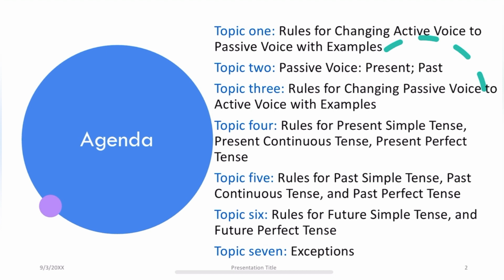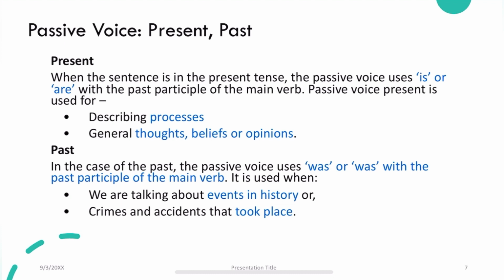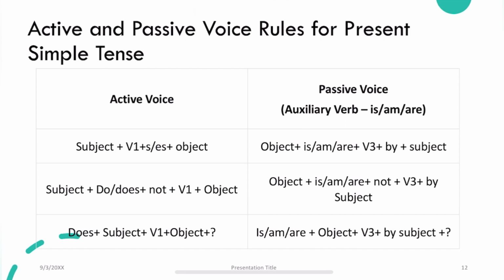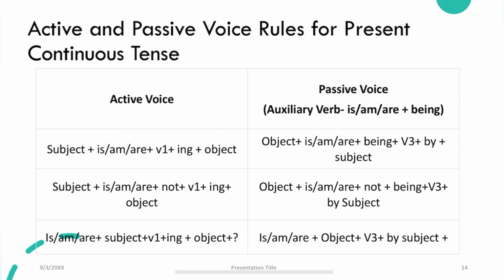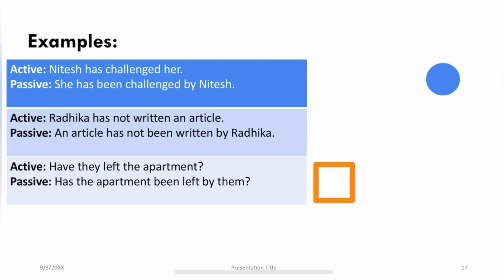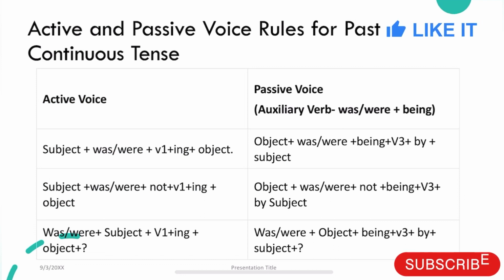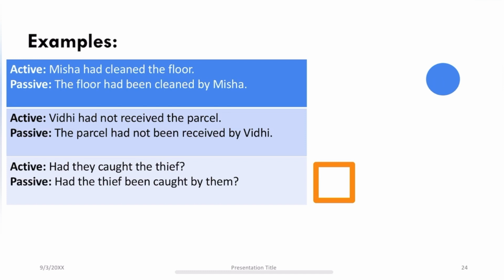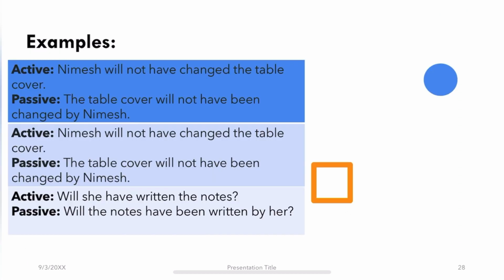ACTIVE VOICE AND PASSIVE VOICE IN JUST 20 MINUTES🤩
In this video you will learn all about active and passive voice.